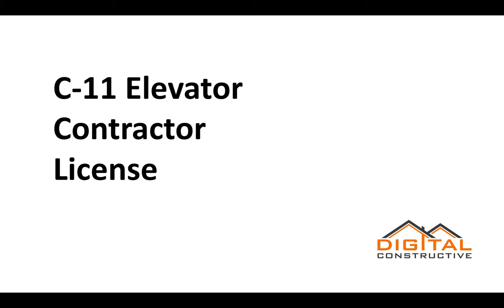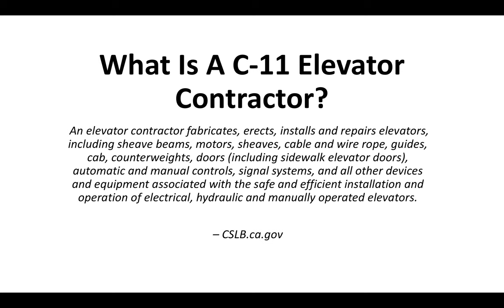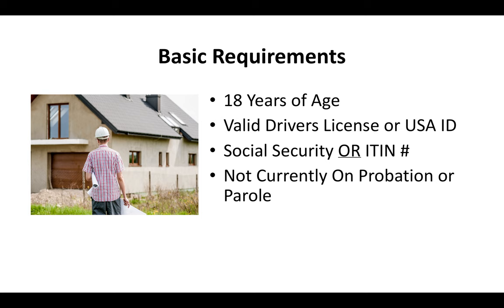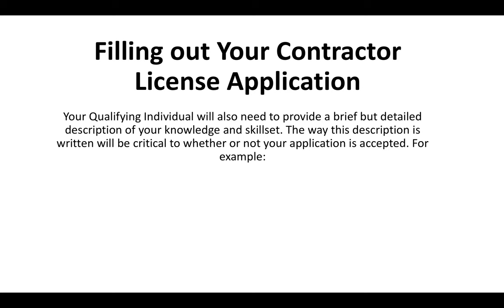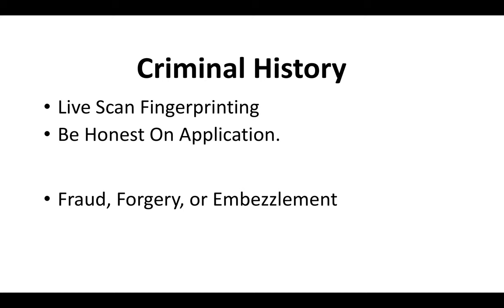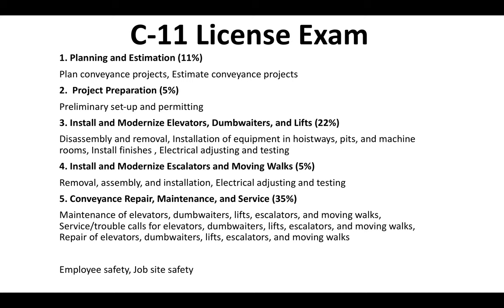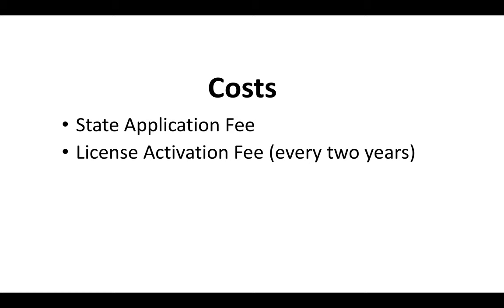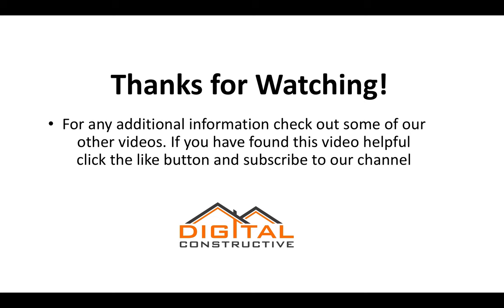C-11 License: Elevator Contractors, Installation, Repair, and Service License! Step By Step Guide!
0:34 What is an Elevator Contractor?
1:13 Who is required to have a C-11 license in California
1:21 How long does the process take?
2:01 Basic requirements
2:16 Experience requirements
2:46 Who can sign off on your experience?
3:07 Filling out your C-11 elevator contractor license application
3:59 Criminal history
4:47 What's on the exam?
5:52 After you pass the C-11 license exam
6:44 Application fees, fingerprinting, and bonding
7:23 Complete C-11 Elevator license course

The C-11 License is for Elevator technicians and installers looking to charge over $500 for their services in California. This also applies to those installing wheelchair lifts and home elevators.

The CSLB (contractors state license board) is the governing agency for construction contractors in the state of California and offers 73 different license classifications.

To get a contractor license you must meet the following requirements:

-18 years of age
-Not currently be on probation or parole

To see the most up to date costs for the California contractor license, check out this video

Typically, the time frame to get your elevator contractor license can take up to 90 days. In the video, we cover what roadblocks you can expect that could potentially make your licensing process take a lot longer than 90 days.

You would submit an application to the contractor’s state license board and generally 6-8 weeks later you would receive a test date.

Your exam date is usually scheduled for 4 weeks after the date you receive it. So, you will have plenty of time to take contractor license practice tests.

Studying as little as 15 minutes a day can help you greatly in your quest to become a licensed elevator contractor.

Many applicants get startled by how different the subject matter on the state exam is from their day to day duties and responsibilities.

I have heard of situations where the questions were out of date and covered areas of a construction trade that is now obsolete. You must be prepared for anything. Part of that preparation is to study as many resources as you can.

You will want to get into the habit of answering questions and taking exams. You will have two parts: 115 Questions on Contractor license law and 115 questions on elevator construction.

There are several areas of knowledge on the trade exam including budgets, construction bonds, accounting, financial statements, health and safety codes, contracts, workers’ rights, and construction business concepts.

On the elevator construction side, there will be a variety of different areas you need to be familiar with that include safety, elevator installation planning and estimation, repair and maintenance and construction of elevator systems. Some concepts may include elevator maintenance contracts.

If you are unfamiliar with these concepts, it could be helpful for you to enroll in a contractor’s license school. Contractor classes are for journeyman level tradesman and are only meant to teach you the law topics you will need to know.

Getting the C-11 license can be a huge step up in your career if you are looking to start your own service-based business. Especially if you are one day looking to get a general contractor license.

In California, you need a contractor license to charge over $500 and also advertise your services. Penalties for contractors that get caught contracting without a license can be grave.

You run the risk of being barred from applying for a license, 6 months in the county jail and up to $15,000 in fines. California takes consumer protection very seriously, so it is in your best interest to play by the rules. Becoming a licensed and bonded contractor can help you move up in your career.

Be sure to follow the directions in this video and also visit digitalconstructive.com for more information on a variety of construction-related subjects including construction accounting, blueprint reading, lead safety, mold certifications, building inspector certifications and much more.

Also, be sure to check back in the future for updates as the laws in California are always changing. Thanks again for watching!